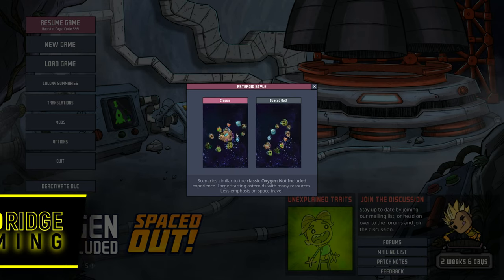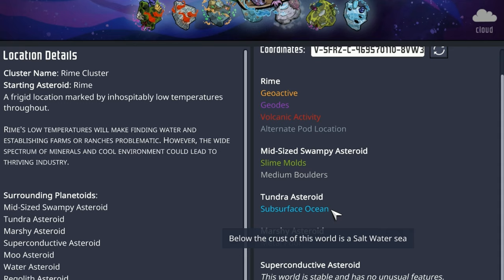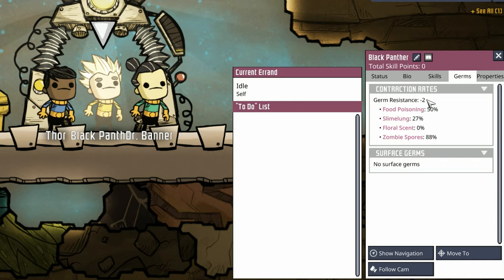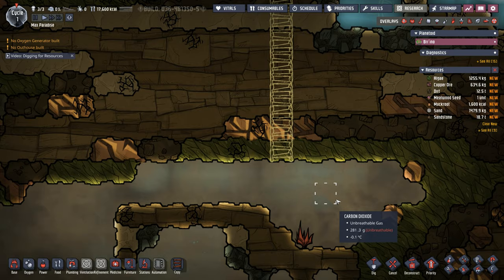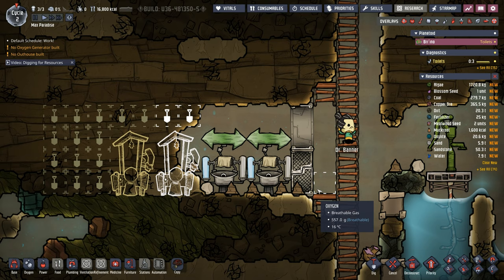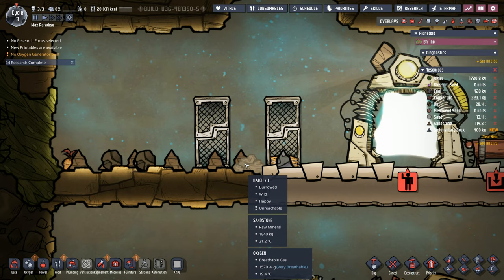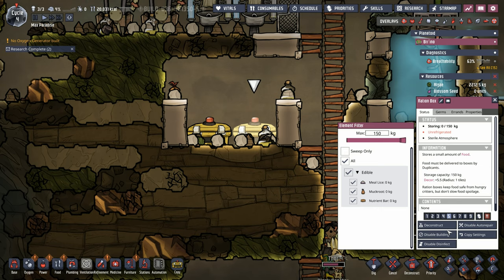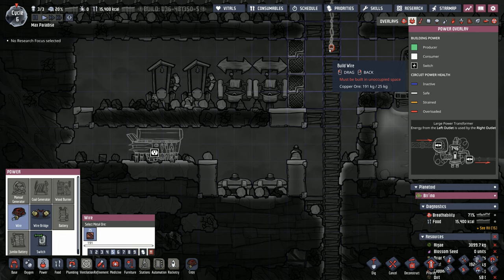New Colony | ONI Spaced Out | Max Difficulty Ep 1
The start of a new colony on maximum difficulty. We are in a hurry to plant more crops!

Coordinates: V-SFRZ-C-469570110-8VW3